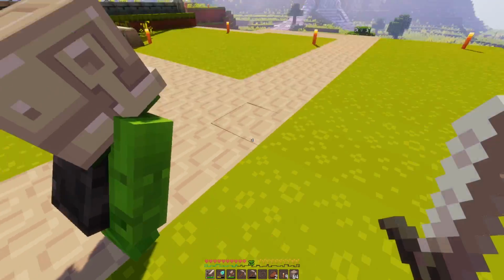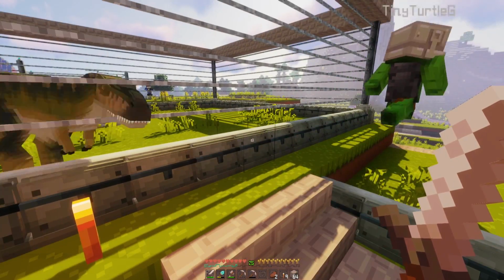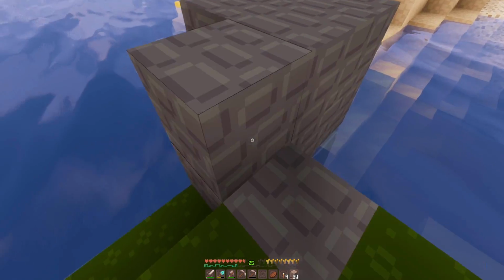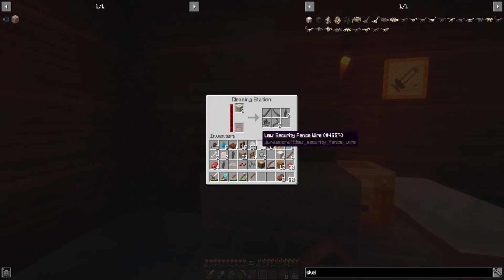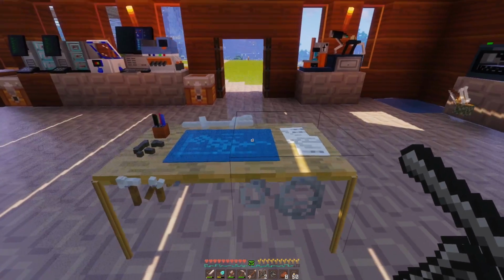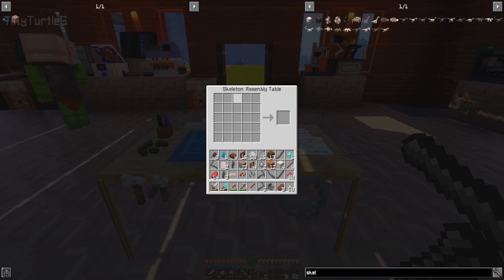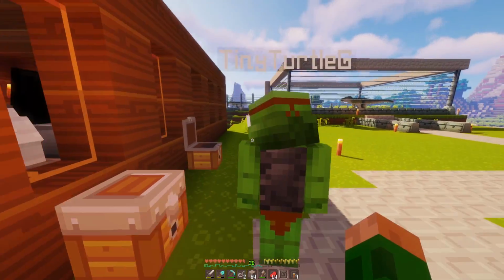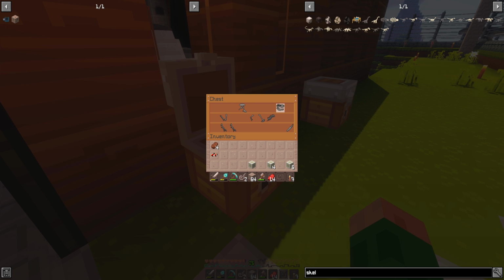FINDING COMPLETE DINOSAUR FOSSILS! Dinosaurs #11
Welcome to a brand new Dinosaur series! Join me, Tiny Turtle and Scuba Steve as we attempt to build a Jurassic Park!

Thumbs up for more!